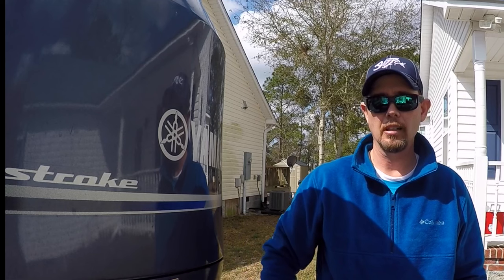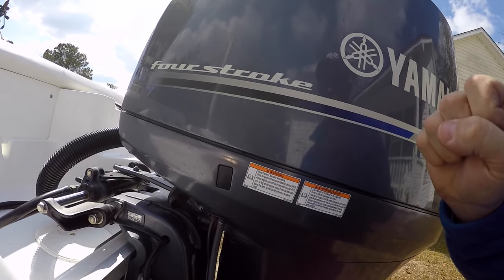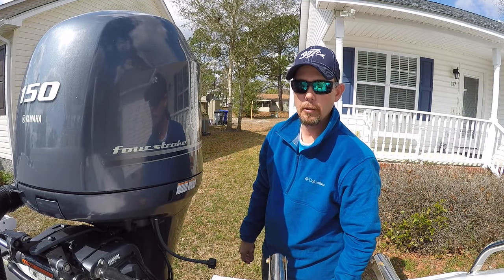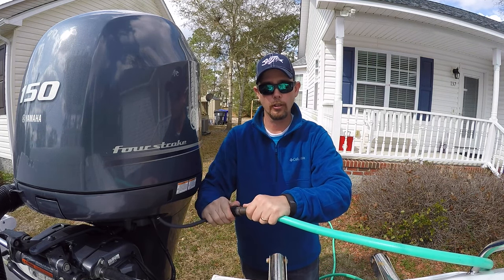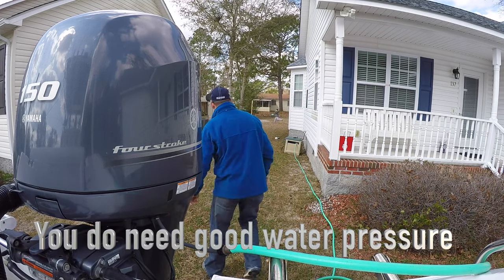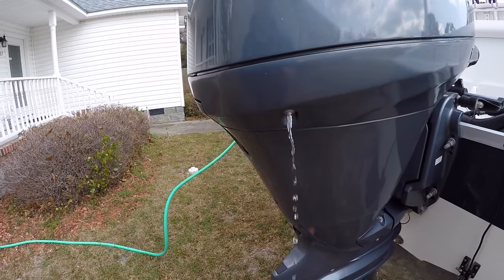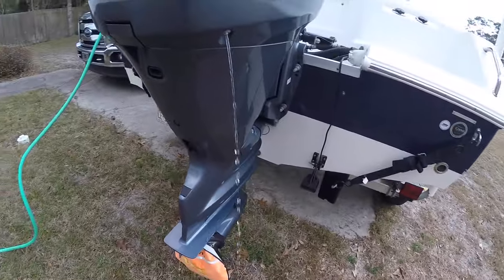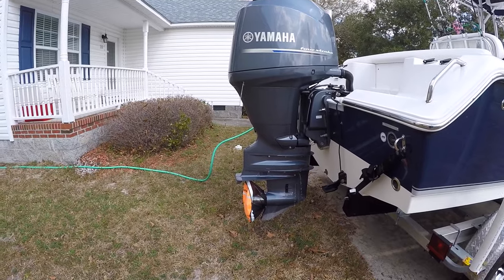How to Flush Saltwater from a Yamaha 4 Stroke Outboard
How to Flush Out a Yamaha 4 Stroke Outboard: I wanted to make to quick video just showing you how the dealer showed me how to flush saltwater out of my Yamaha 2014 150hp 4 stroke outboard motor. I when I got ready to come back home or once I got home and are going to put the boat up for a little while. I have the 2014 Sea Hunt 211 Ultra boat that take to the coast and do a lot of inshore and nearshore fishing and a lot of summer cruising out of. I hope this video will help you especially new boat owners with flushing out a 4 stroke Yamaha outboard motor. If your motor does not have this hose to flush out your motor you may need to use the muffs, but I would contact your boat dealer or boat marine specialist to be sure you are flushing your motor out correctly.

I try my best to post every Tuesday and Friday and maybe a some in between. Please leave me a "COMMENT" for a future video you would like to see and what you thought about this video. Thanks for ALL the support everyone!!

Follow or Add me for new weekly upcoming content and announcements!!

Periscope:
SouthernFishNC